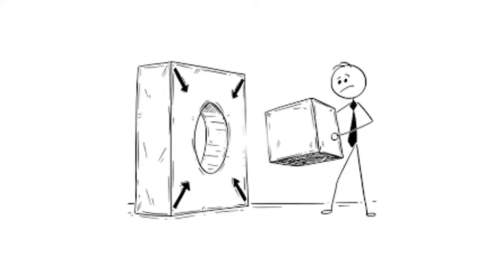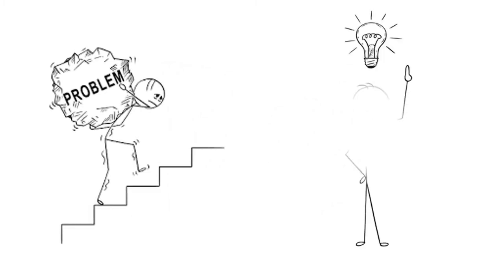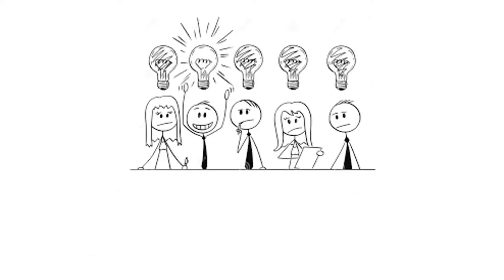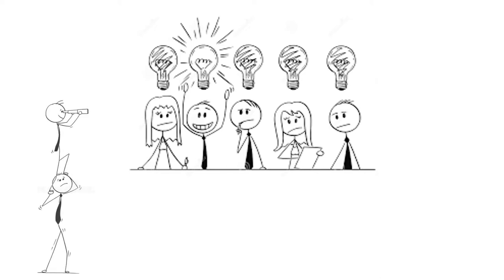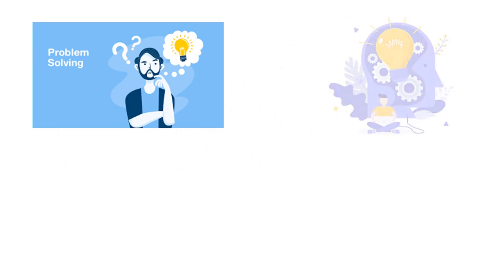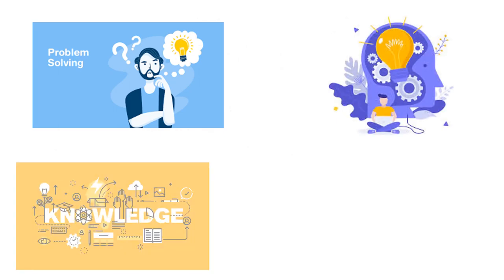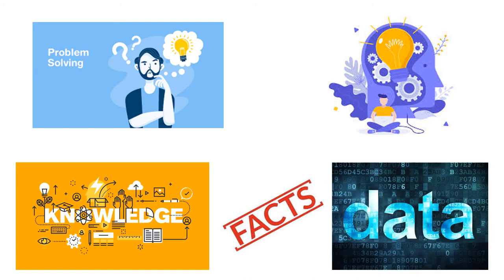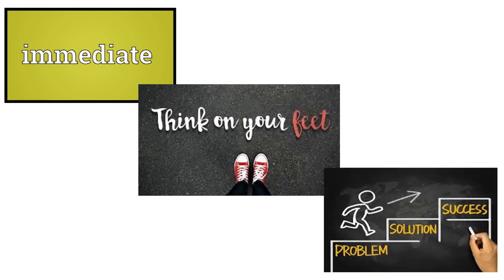Critical Thinking and Problem Solving